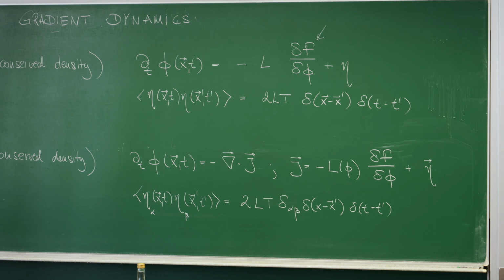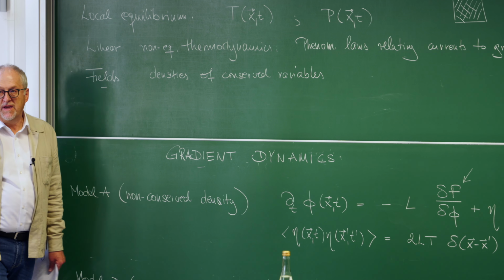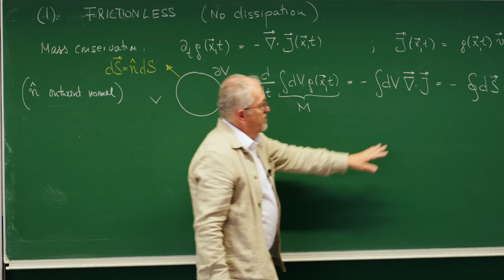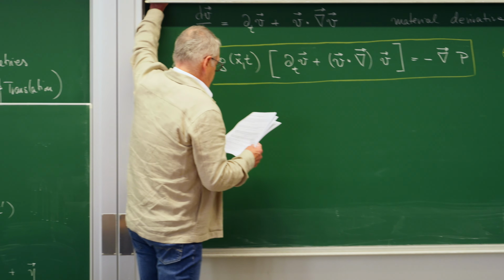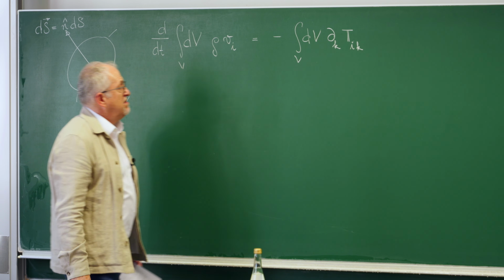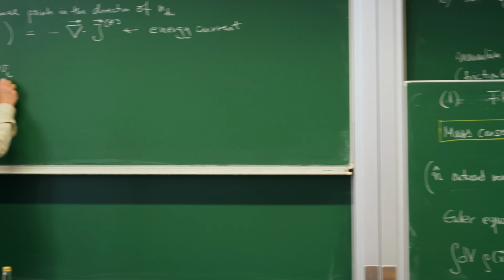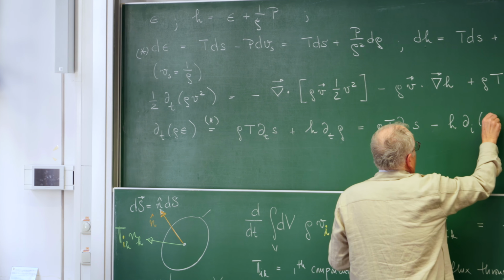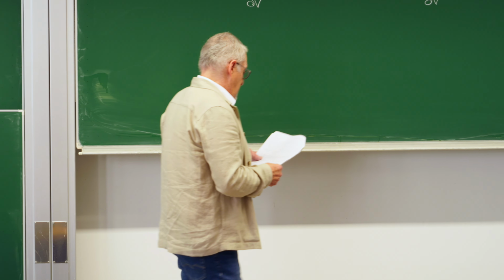27. Hydrodynamics of Simple Fluids, Frictionless Fluids, Euler Equation